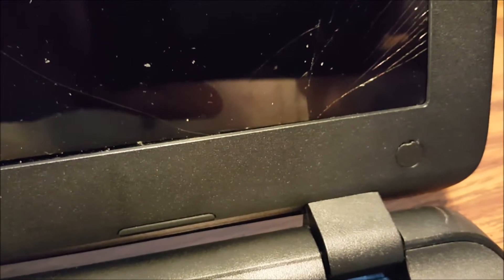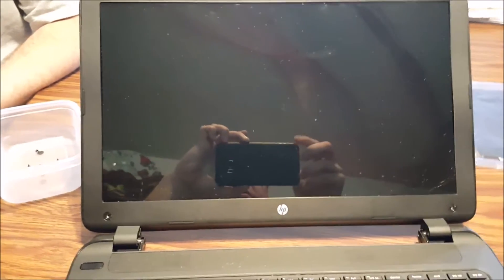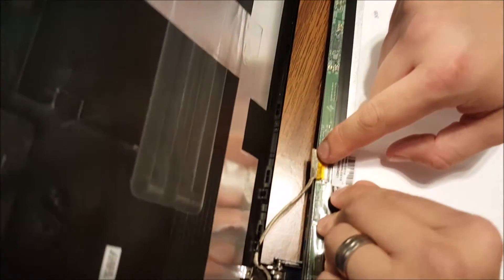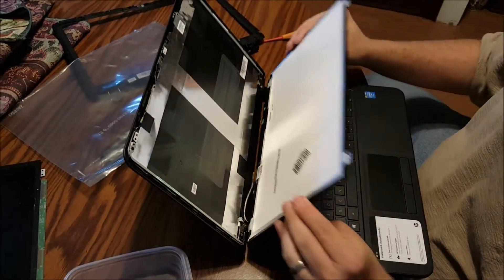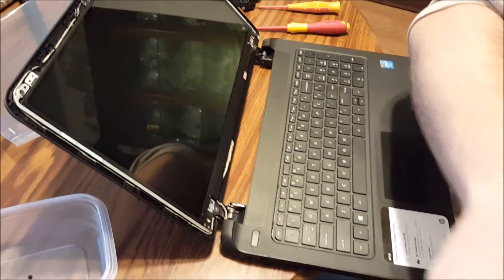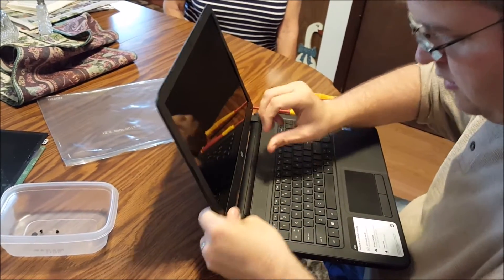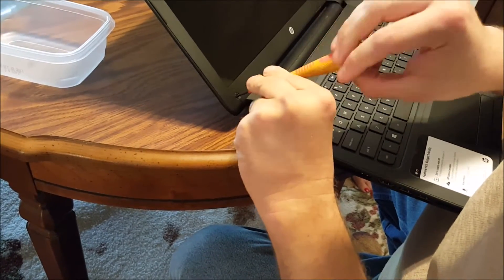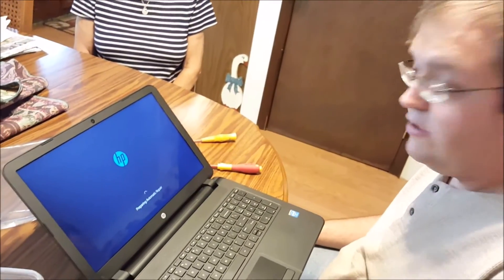Laptop screen replacement / How to replace laptop screen HP-Compaq HP 15-F039WM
Detailed instructions for replacing this LCD screen